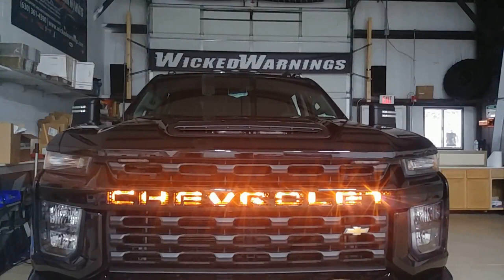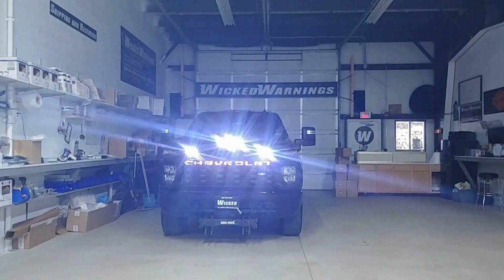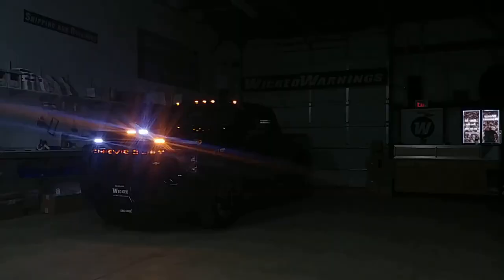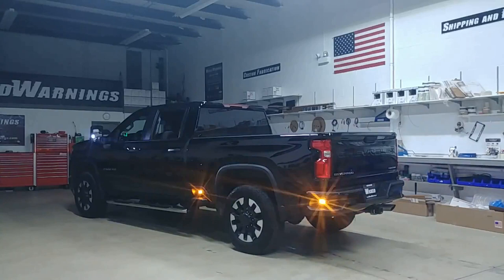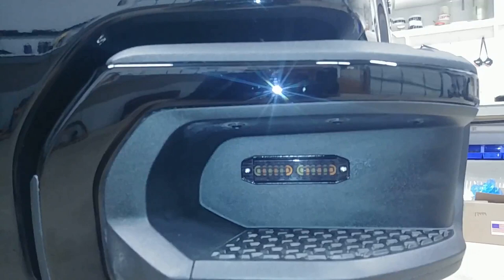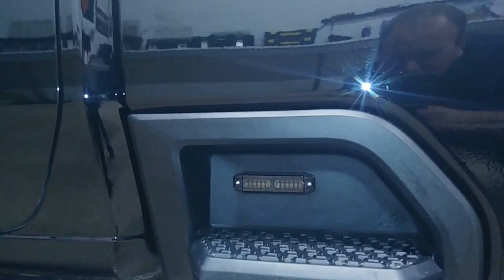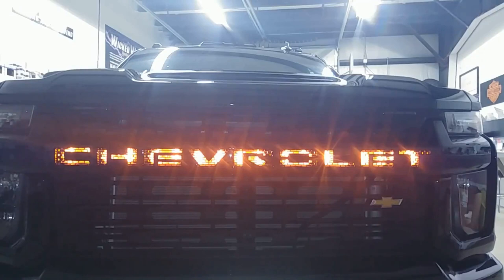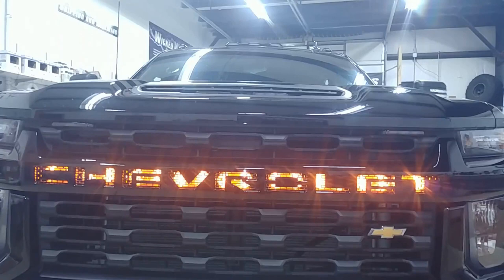2020 Chevrolet Silverado Backlit Grille and Emergency Strobe Lighting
THE GRILLE KIT IN THIS VIDEO IS NOT FOR SALE. SEE HOW WE INSTALLED THE GRILLE LIGHTS

**The products featured in this video will be linked in the description below. Click the following link to purchase this entire parts kit
**Please note: The grille backlight is not included in this kit.

This build features an emergency strobe lighting installation on a 2020 Chevrolet Silverado. Along with the emergency strobe lighting, you'll also notice that we've added a custom feature right into the grille. The customer requested that keep all of the emergency strobe lighting above the plow and backlight the grille in amber. The backlit grille was a custom in-house modification.

In the front of this truck, we've installed 4 of our Razor LEDs into the grille. We synchronized all four Razor LEDs to flash in a 2x2 alternating flash pattern. We also have our Auto Flasher module flashing all 5 roof lights together.

We've incorporated our popular flood mode into this build. In the front, the flood mode will activate the 4 Razor LEDs in the grille. If the warning mode is enabled at the same time, the roof lights will continue to flash.

We've used our Auto Flasher module to flash the rear-facing white mirror spotlights. We've also added our Thin-X LIN series side-mounted within both rear step pockets. We smoked the lenses on the Thin-X LEDs so they are very discreet when the warning is off. The rear flood mode activates the rear-facing mirror lights and the Thin-X emergency strobe lights.

The emergency strobe lights throughout this truck are all controlled by a Mini 6-Switch Controller Panel.

All of the Wicked Warnings emergency strobe lights used in this build will be linked below. to see more product details.

If you have any questions about our emergency strobe lights, design, or installation services, please send us an email at , call us at or send us a message using a form on our website. Be seen and be safe!